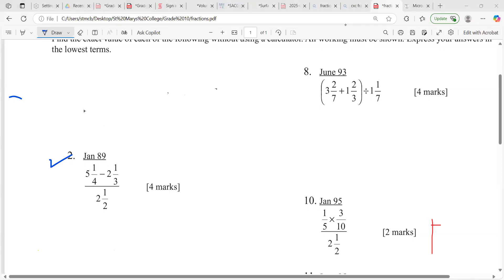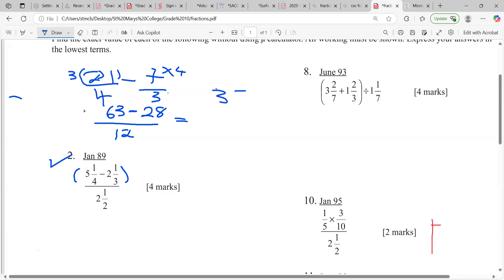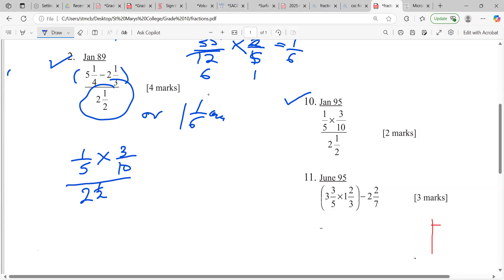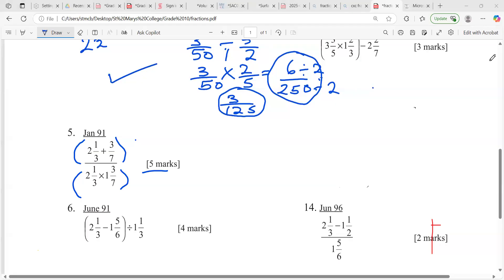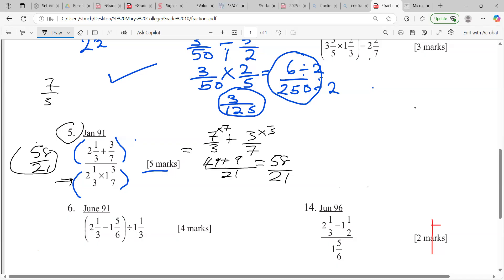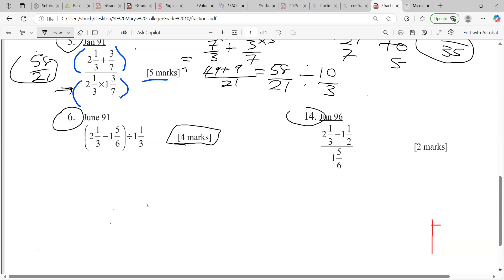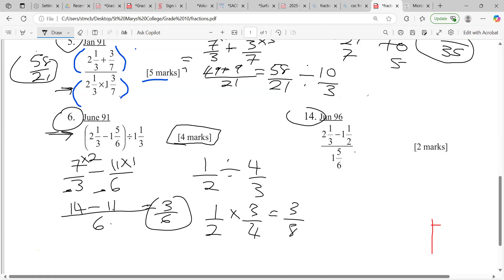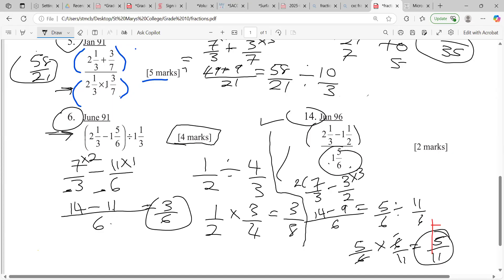FRACTION PAST PAPER DONE BY MY GRADE 7 STUDENTS AMAZING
GRADE 7 STUDENTS DOING CXC PAST PAPER 2